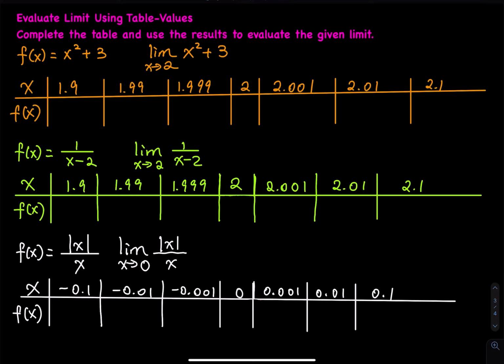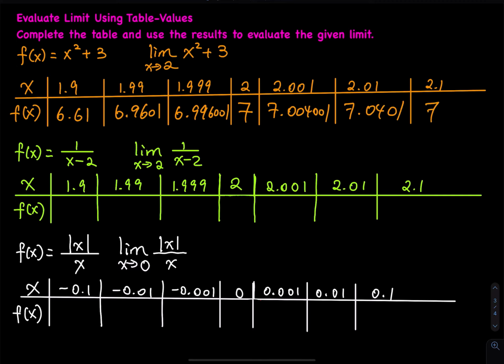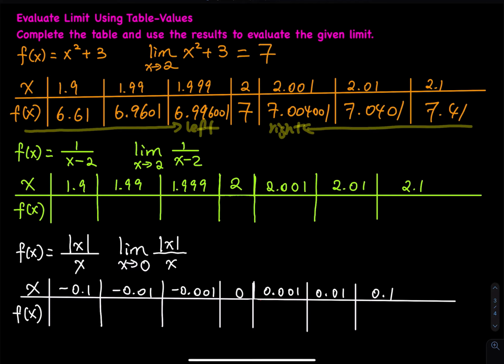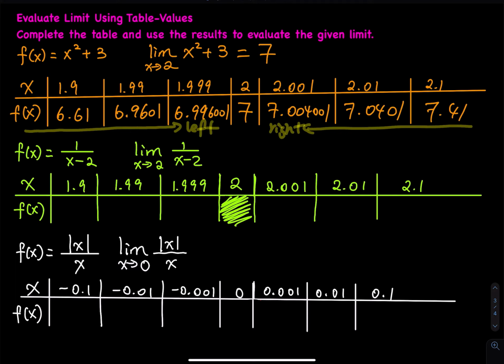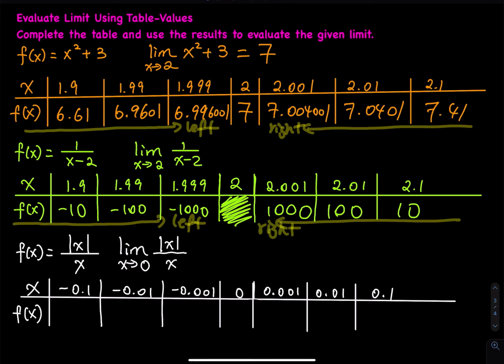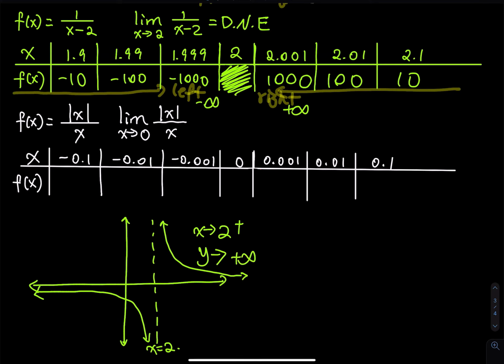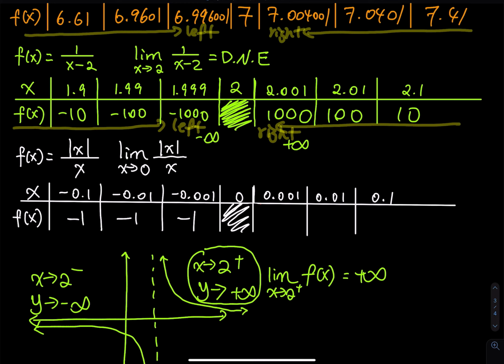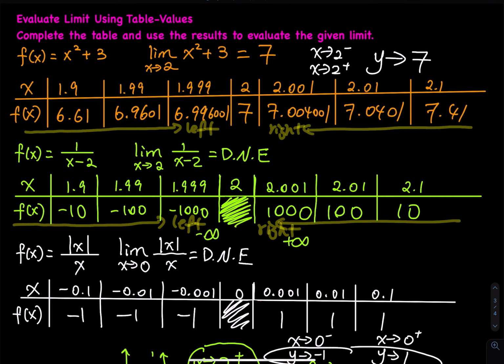2.4 Part 2/7: Evaluate Limits Using Table-Values | Applied Calculus | Business Calculus